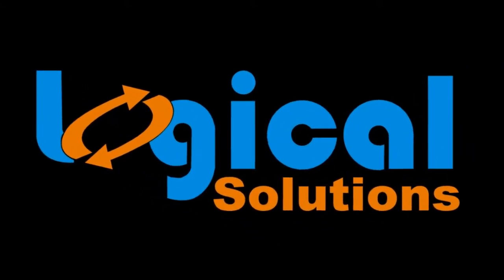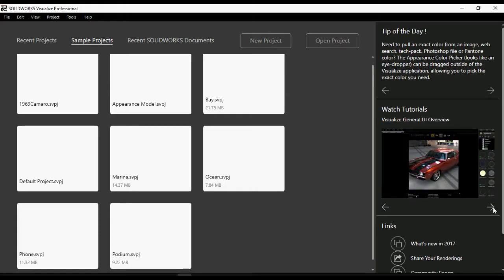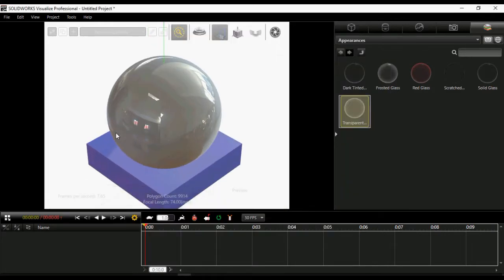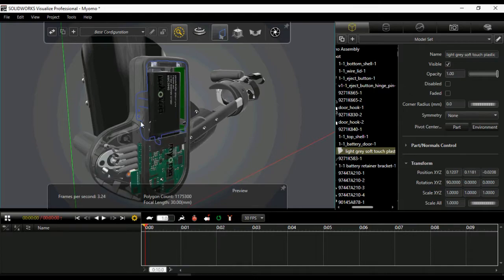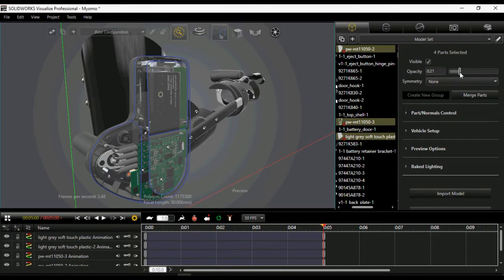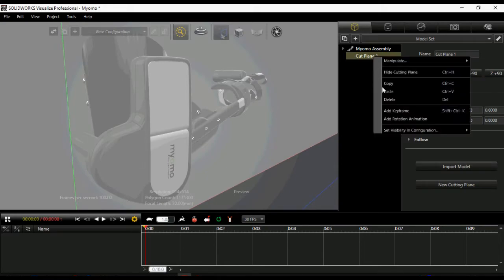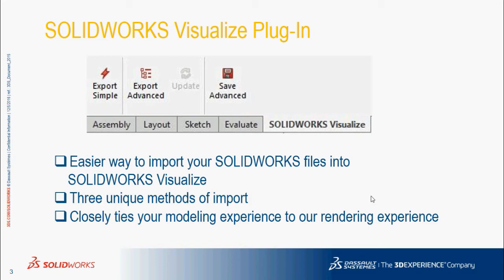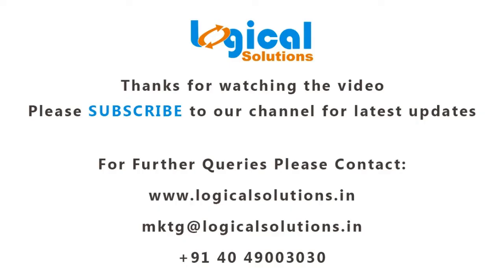SolidWorks Visualize 2017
SolidWorks Visualize is a great tool introduced in 2016 which is capable to create realistic and high level rendered images and animations, combining industry-leading rendering capabilities with design-oriented features and workflows that enable easy and fast creation of visual content for designers, engineers, marketing, and other content creators. Import SOLIDWORKS, Autodesk Alias®, Rhino®, SketchUp® and many other CAD formats to create compelling scenes and ultimately the most realistic content possible.